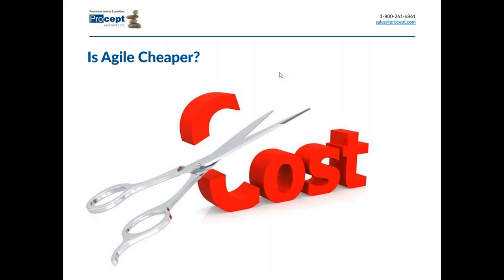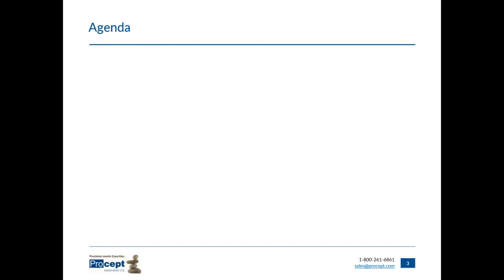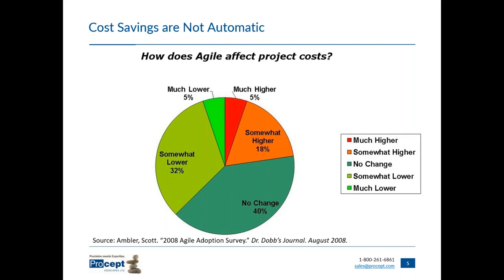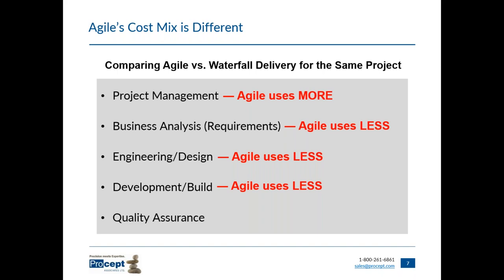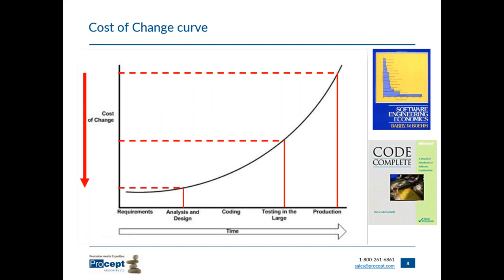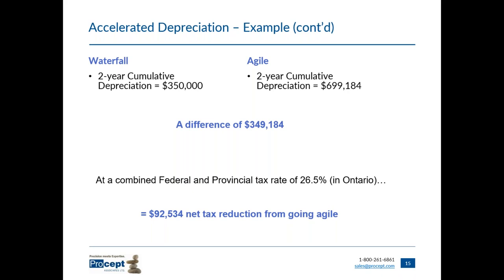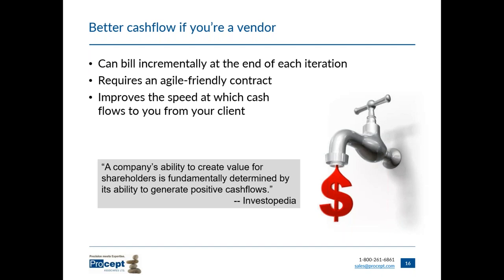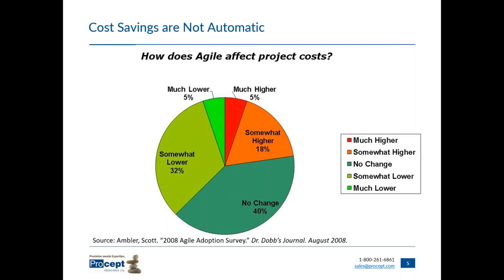Is Agile Cheaper? - by Kevin Aguanno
While many organizations adopt agile methods because they want their projects done faster, a large number of them also expect that projects will be done cheaper. Can this be done? Can the use of agile delivery methods with their continuous testing, repeated progress demonstrations and feedback sessions, etc. lead to cost savings on projects?

In this enlightening video, learn the answers to this question with agile guru Kevin Aguanno as he shares the results of a recent empirical study into the topic. For years people have debated the topic based on their individual opinions -- after this webinar, you'll be able to address this topic based on facts backed by empirical research.